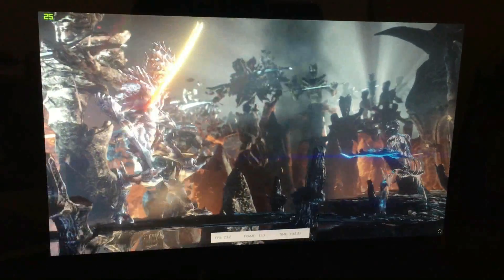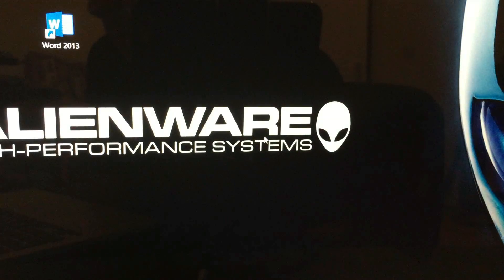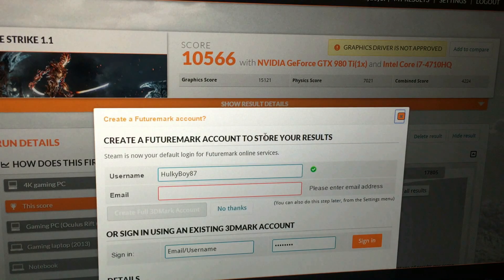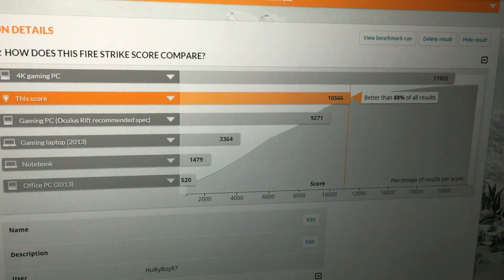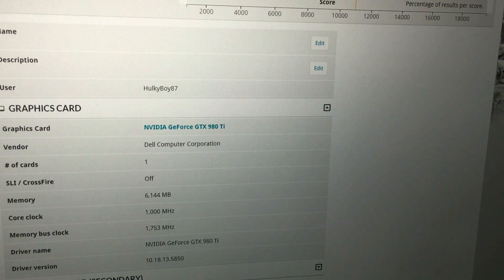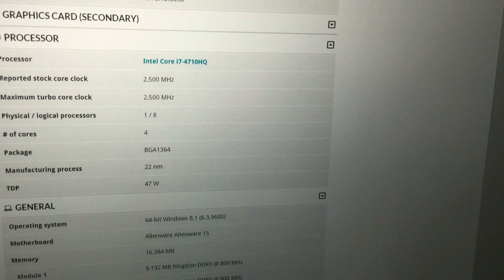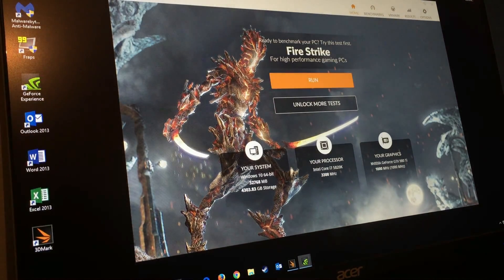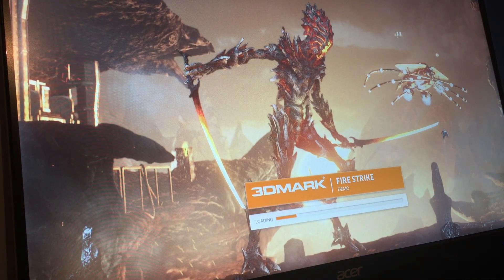Alienware Amplifier - Does it bottleneck your card? (GTX980Ti Test)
Been asked a few times now about the Alienware Amplifier possibly bottlenecking graphics cards, hopefully this test will go someway into proving if it does or not, and if so what sore of percentage it affects the GFX.